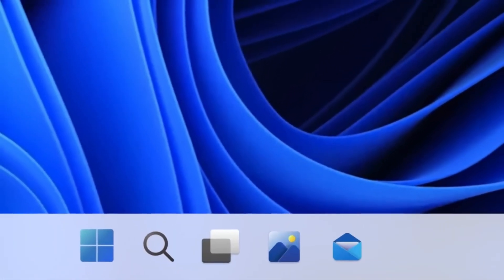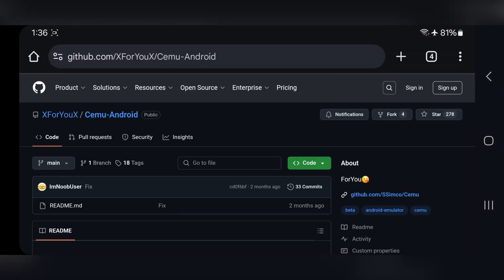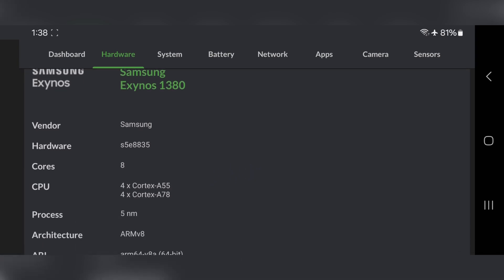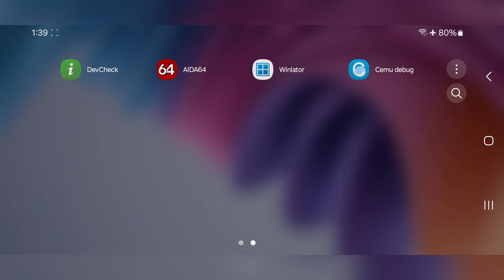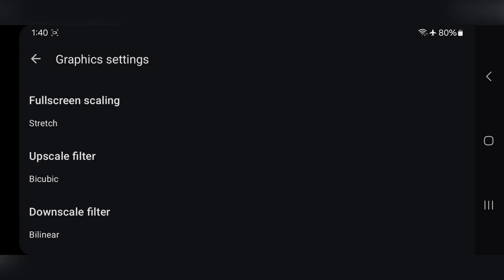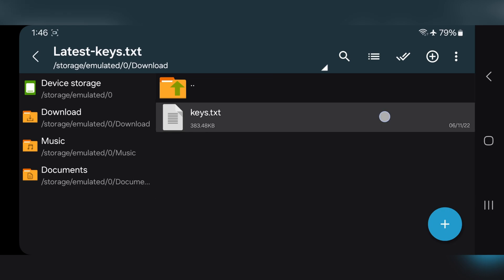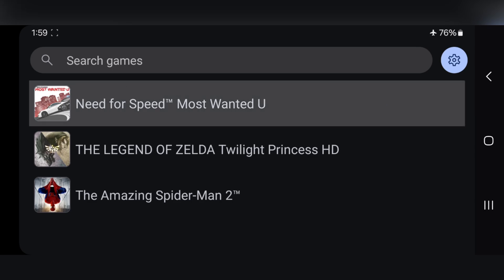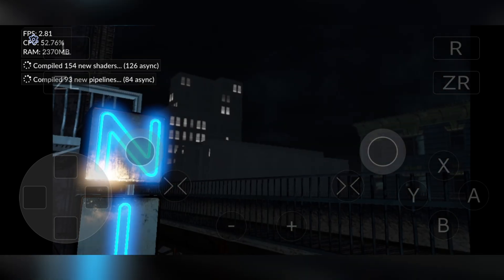New CEMU v16 On Mali or Any Android Phone - Setup & Best Settings!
New CEMU v16 Wii U Emulator on Any Android Phone - Setup & Best Settings!

Time stamps:
0:00 sponsor
0:50 Cemu New UPDATE
1:40 phone specs, Mali GPU
2:10 How to import rom files?
2:40 Cemu v16 setup, settings
3:58 Fix rom Display error?
5:25 Test 1
6:00 Test 2
7:45 Test 3
8:00 Outro

Phone Specifications:
➤ Model: Samsung Galaxy M35
➤ OS: Android 14, One UI 6.1
➤ CPU: Exynos 1380 (5nm), ARMv8.2-A, 5W TDP
Cores: 4x 2.4Ghz A78 + 4x 2Ghz A55
➤ GPU: Mali G68 MP5
GPU Cores: 320 Shaders, Upto 950Mhz
GPU FP32: 0.61 TFlops
GPU Features: DirectX 12.1, Vulkan 1.3, CL 2.0
➤ Display: FHD+ 1080x2340, Super AMOLED, HDR10, 120Hz

Cheers!